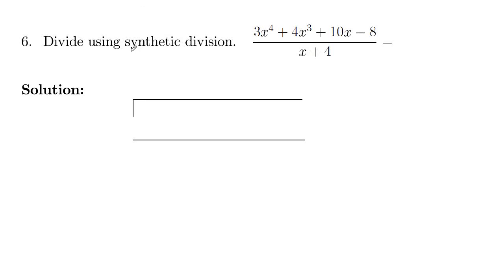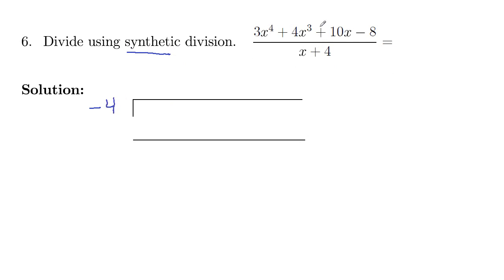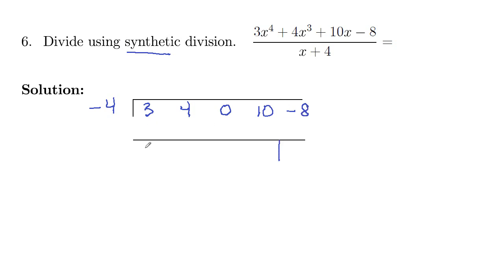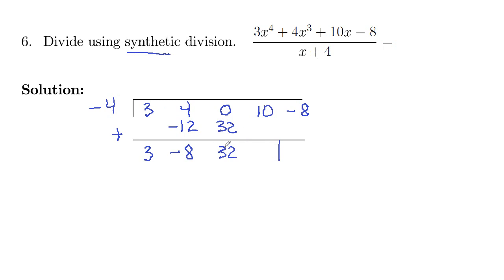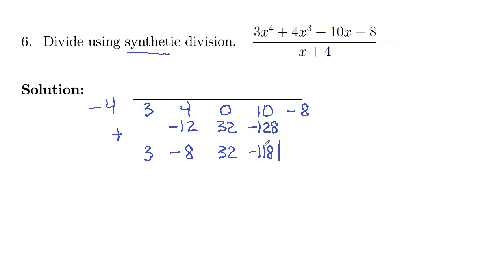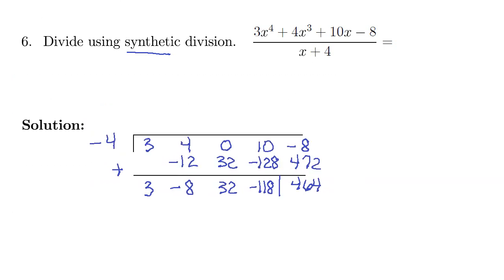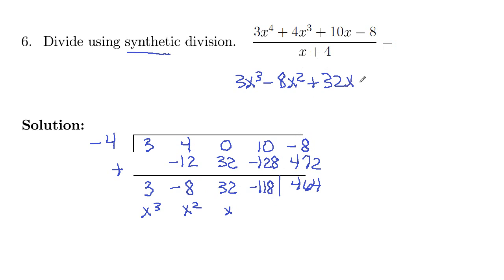Test 4 Review Problem 6